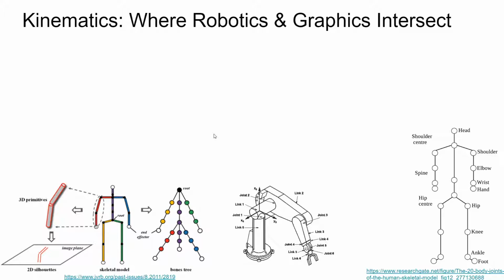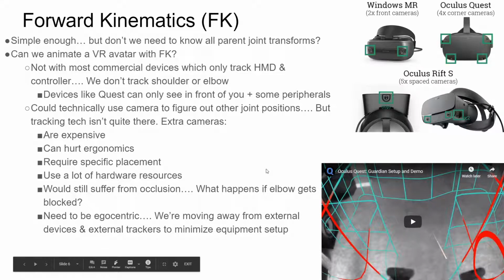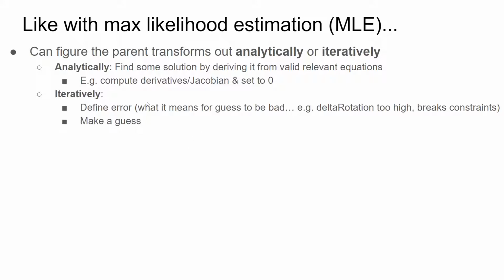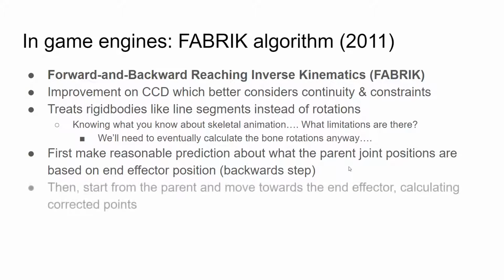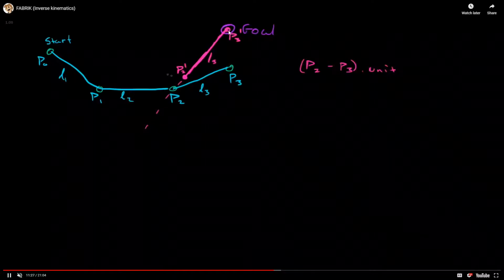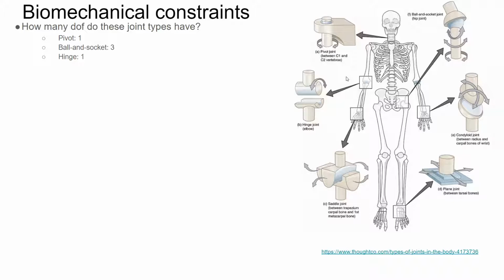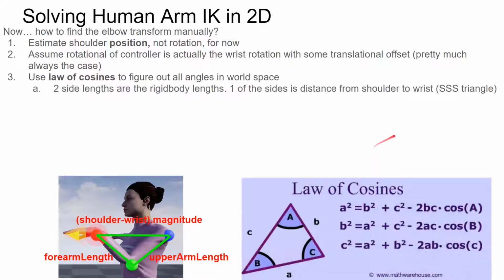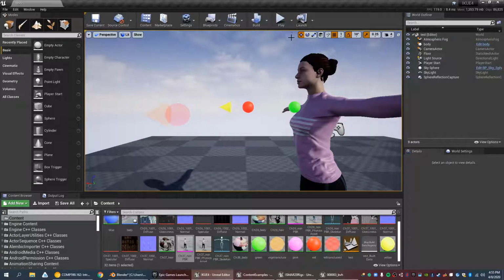COMP590.162: Intro to VR & HCI: Inverse Kinematics (IK) for VR & Biomechanical Constraints